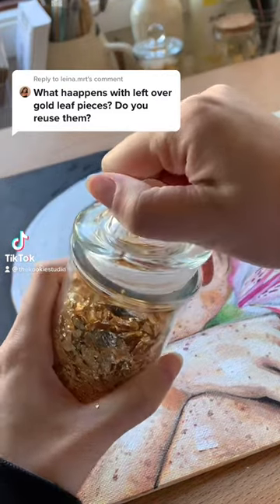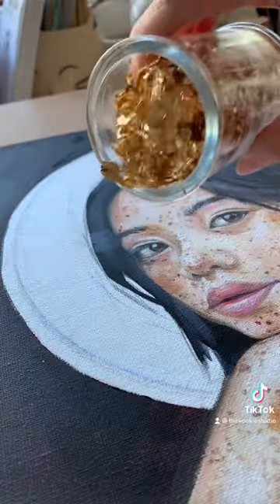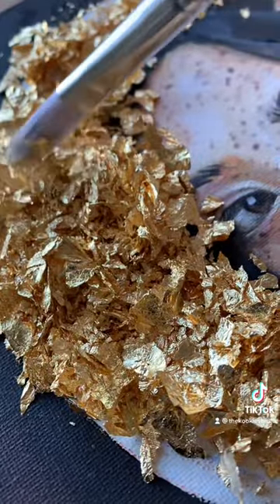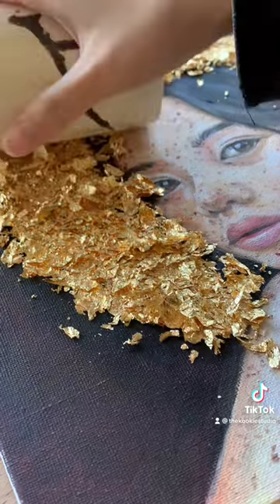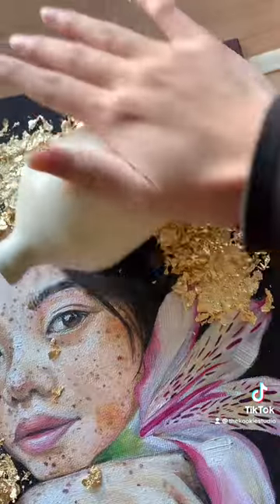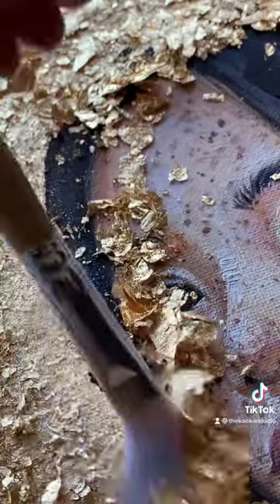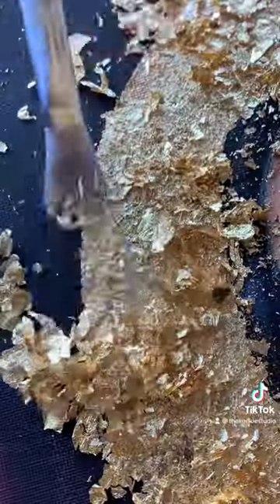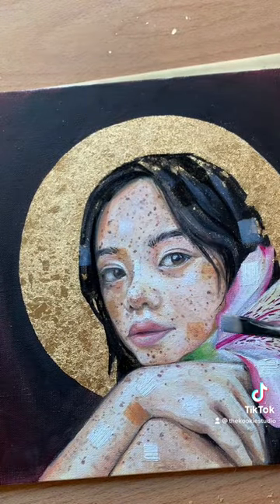Art Tutorial 🌱 Using Leftover Gold Leaf